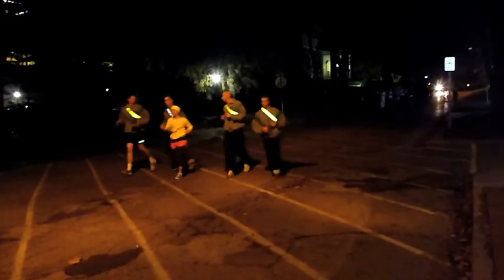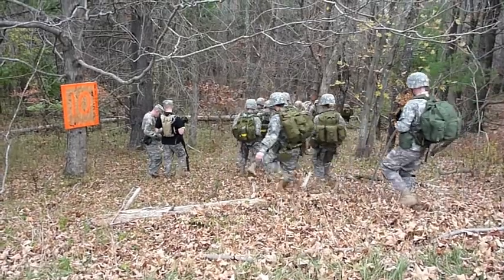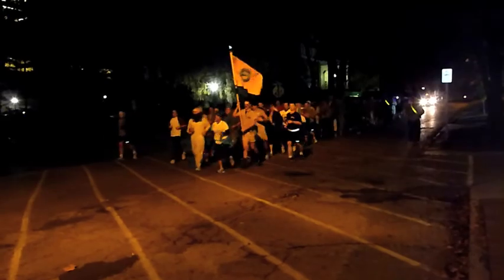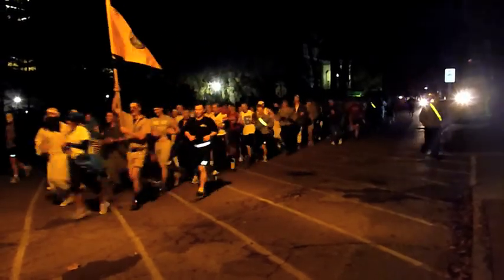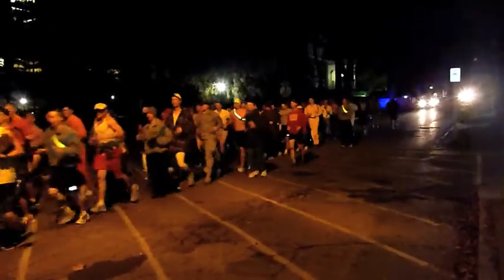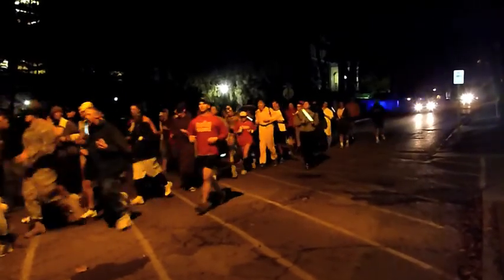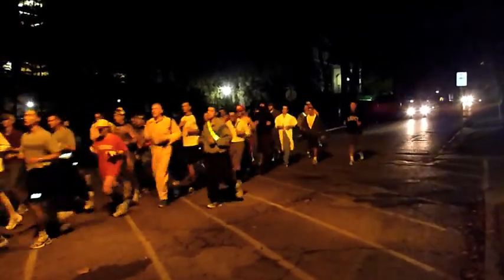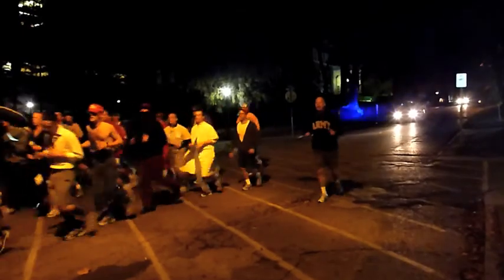Army ROTC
A news package created for the J231 News Writing final project about the Army ROTC program at Ohio University.